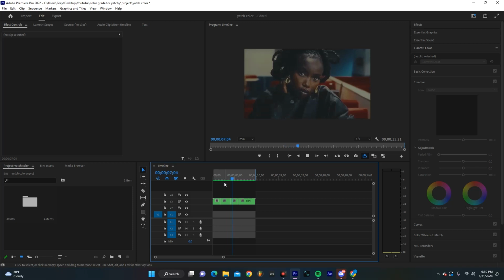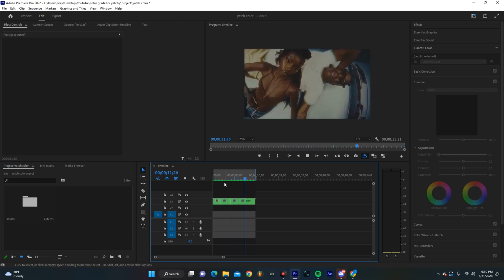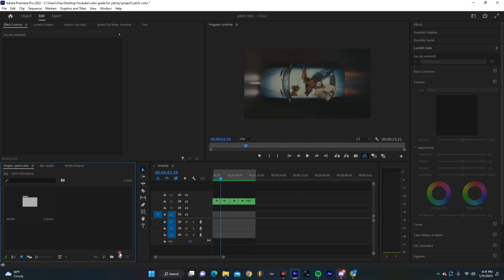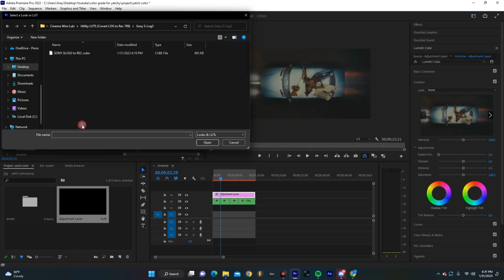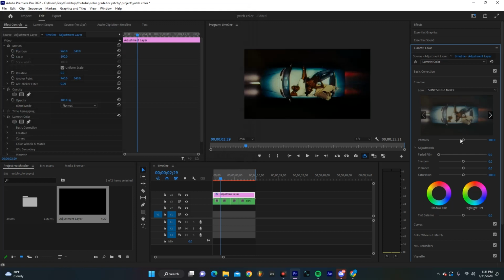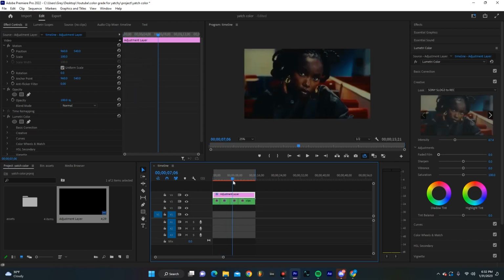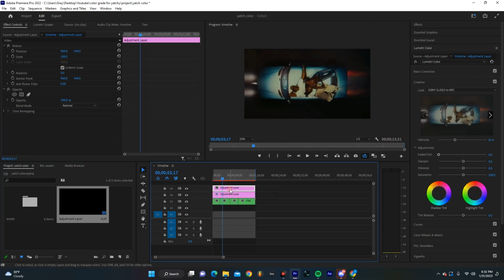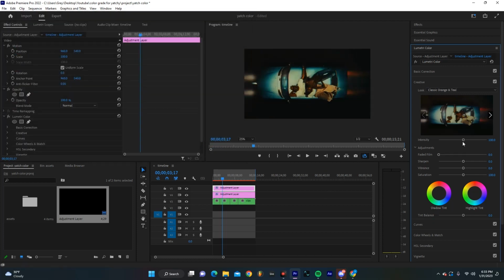Color Grading A Music Video For Lil Yatchy Tutorial | Free Luts For Your Music Video (Premiere Pro)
Color Grading in premiere pro | Music Video LUT | Free LUT

In this video I will show you how to color grade like the pros and guess what yeah you guessed it I'm giving you free luts and other assets. Check the link below for a bunch of freebies. Also can't thank yall enough for all the love. But yeah thanks for rocking with me.